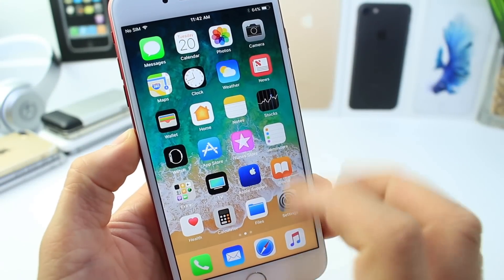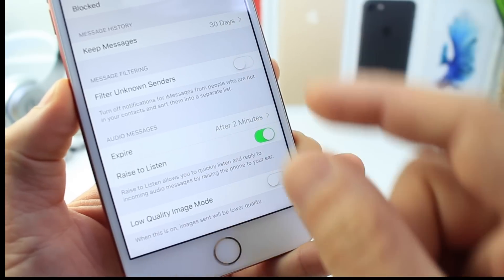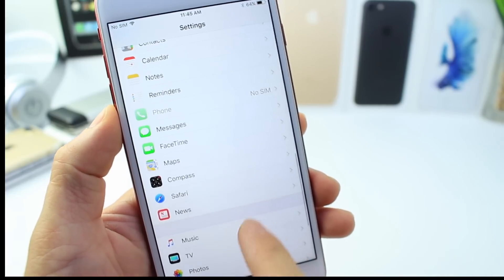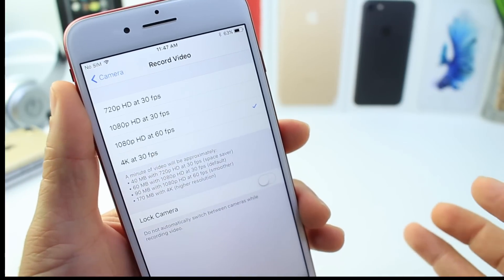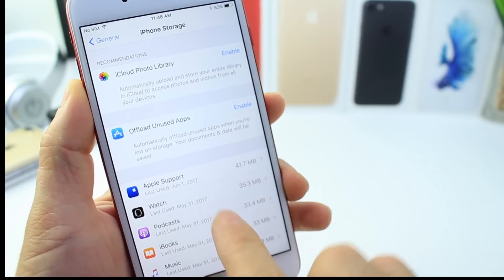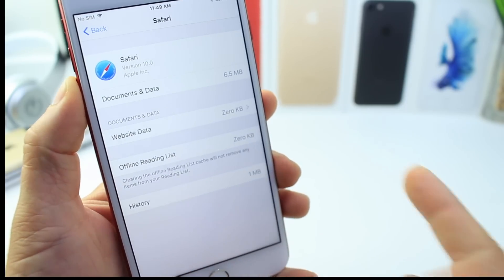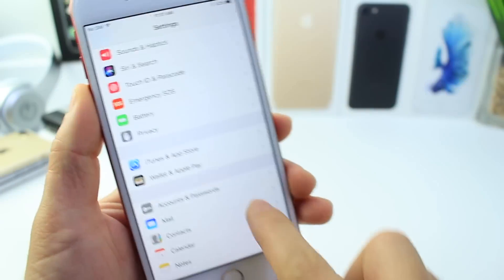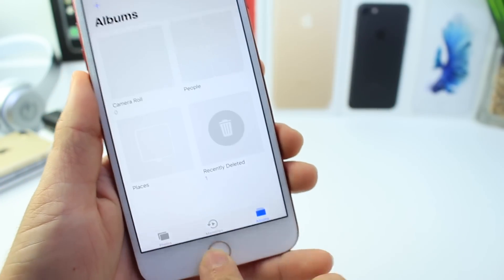Free up iCloud Storage Space on iPhone, iPad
Optimize your storage on iPhone, iPad